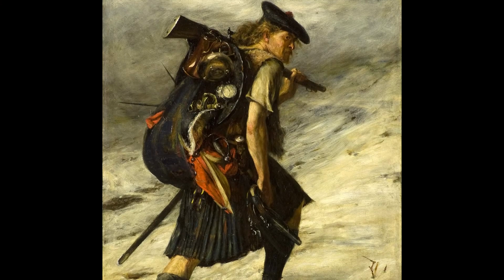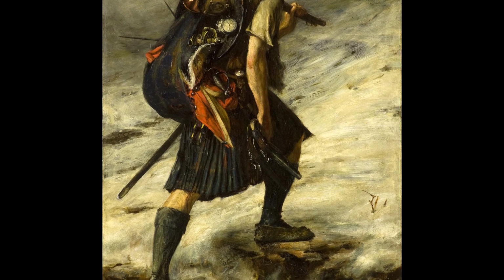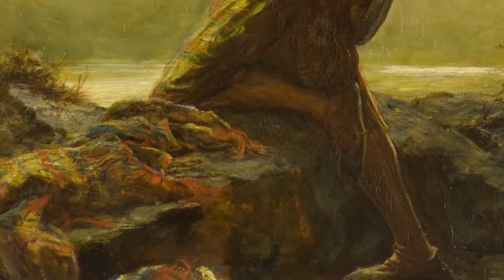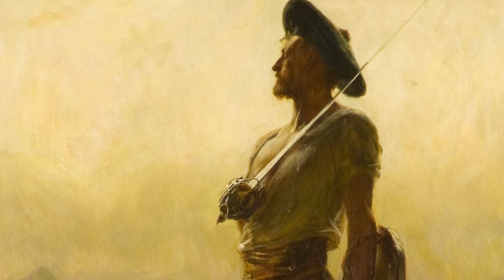Disbanded by John Pettie | Object of the Month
Art curator Susan Keracher talks about John Pettie's Disbanded, a striking image of a kilted highlander. You can see it in The McManus' Victoria Gallery.

This painting was chosen as part of the BBC's Art That Made Us festival, a nationwide event celebrating creativity.